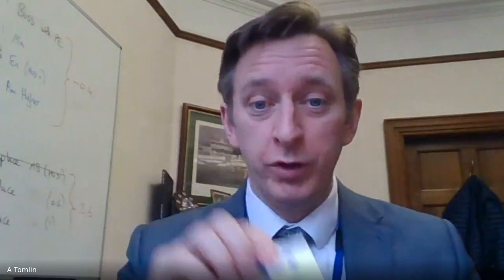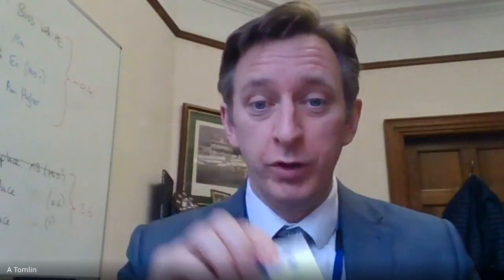Student Home Test